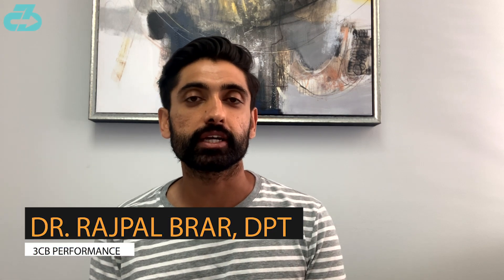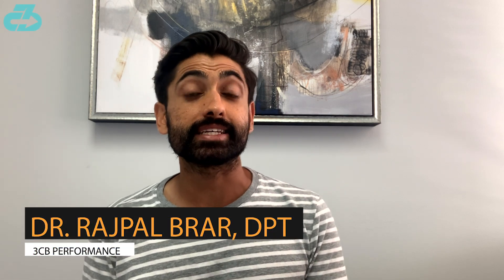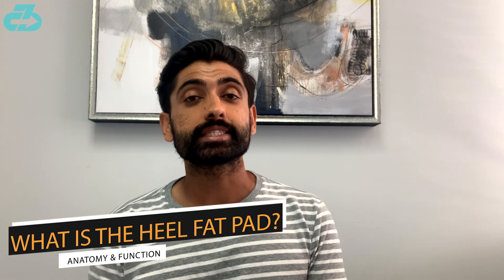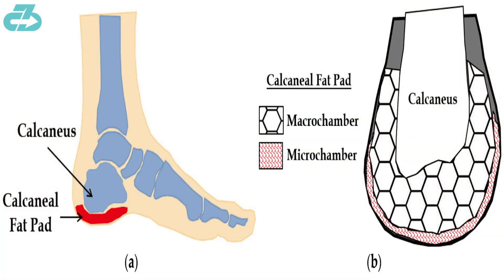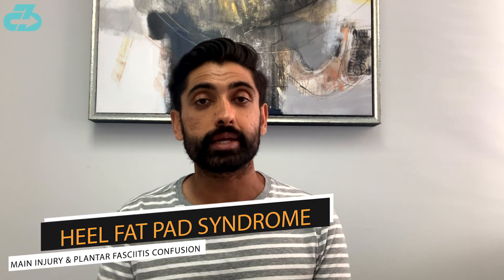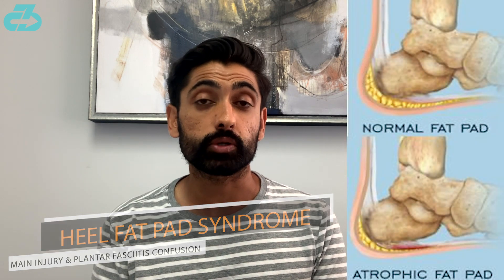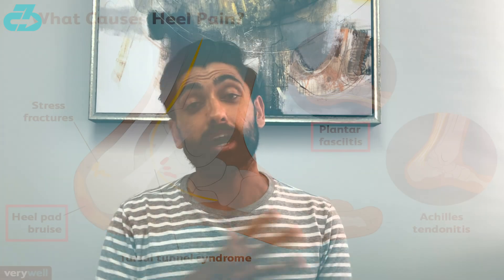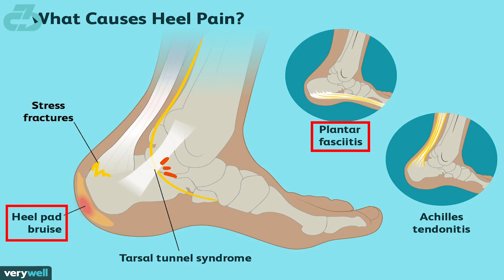What Is The Heel Fat Pad? | Anatomy - Function - Common Injury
Dr. Raj, DPT explains what the heel fat pad is (aka calcanea fat pad) is - including its anatomy, function, key interesting tidbits, a common injury, and why it can be mischaracterized as plantar fasciitis | What Is The Heel Fat Pad? | Anatomy - Function - Common Injury | Anatomy

For reference, I’m a DPT (Doctor of Physio), sports scientist, researcher, youth football (soccer) coach, mindfulness enthusiast and owner of 3CB Performance —providing sports medicine, performance, and mindfulness services online and in-person at clinics in West LA and Valencia, CA.

Here’s a table of contents:
- 0:00 On this week’s episode…
- 0:06 Heel pad anatomy and function
- 0:40 Main injury & plantar fasciitis confusion
- 1:10 Outro